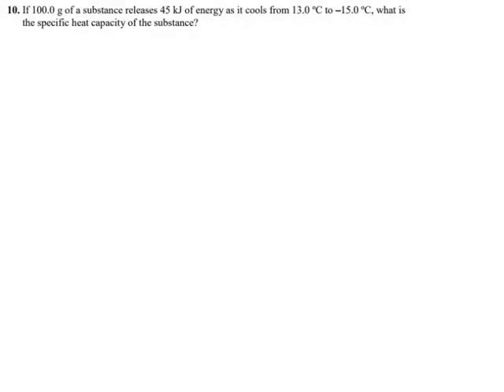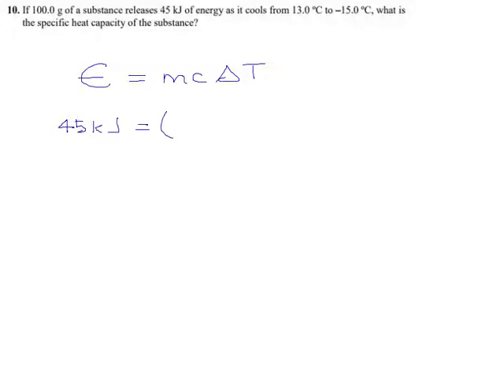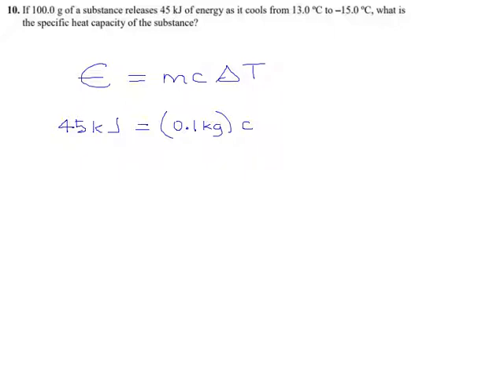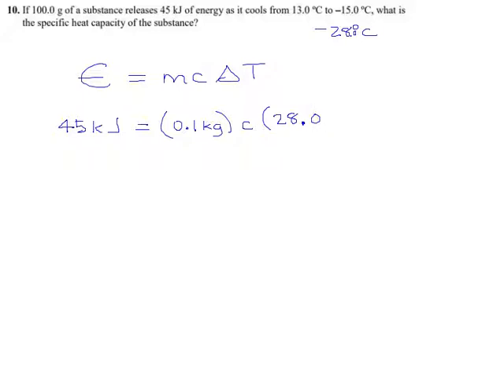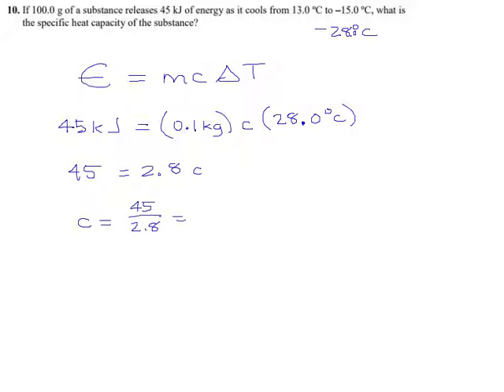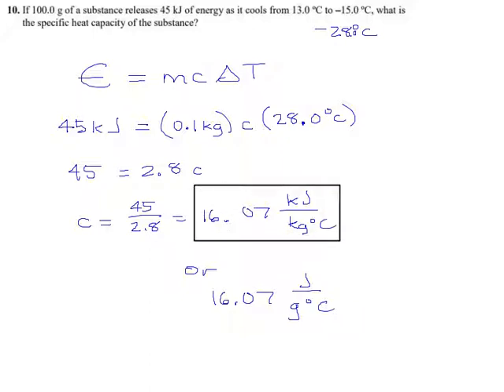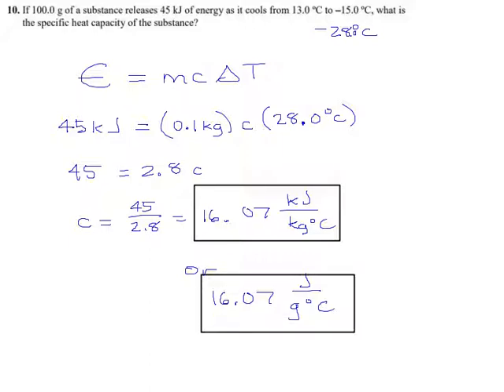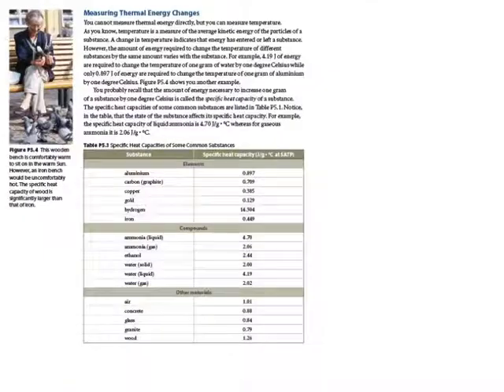Practice 1.1 Page 5